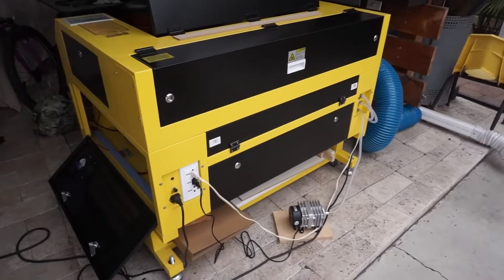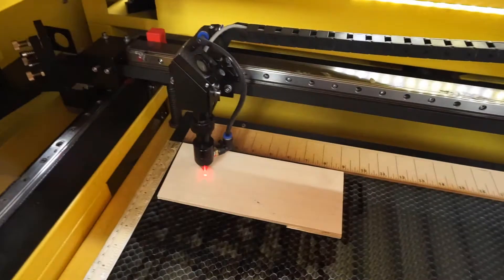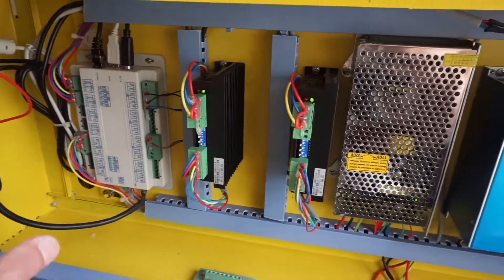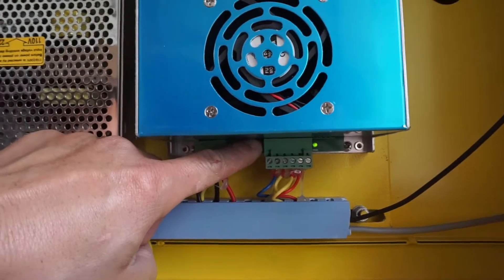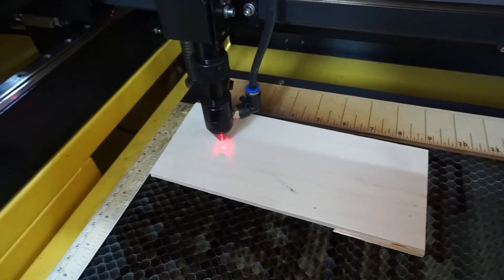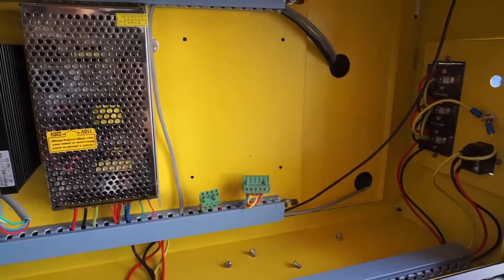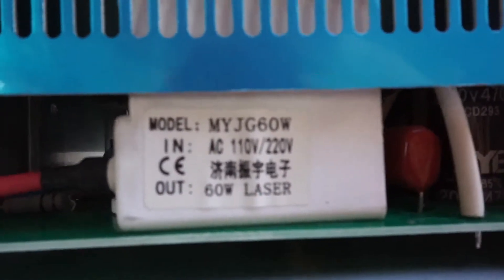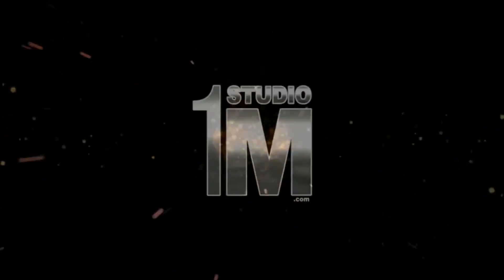60 Watt Chinese Laser Engraver Power Supply Troubleshoot / Replacement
If your 60 Watt Chinese Laser Engraver is not firing a pulse, it is likely that your Power Supply is bad.

In the video, access the Tube's power supply by opening up the side panel, power everything on, move your carriage over the area where you will fire the pulse, push on the test button below the power supply.

If there are no burn marks on your paper or piece of wood, there is a failure in the power supply and replacement is necessary.

Now, if you see a Water Error reading and the machine is not operational for that matter, than the water switch is likely faulty and needs replacement or correction.  On both of my machine the water switch leaked and was bad.  I have a Video detailing how to jump the switch to bypass.

My or your power supply is likely MODEL: MYJG60W
When you search online for this model, make sure you purchase the one that

Here is the link to purchase the Power Supply off of Ebay:

Search Key Word:  60W CO2 Laser Power Supply forTubes Engraver Cutter Engraving 110/220V  It's around $119 to $130 Dollars